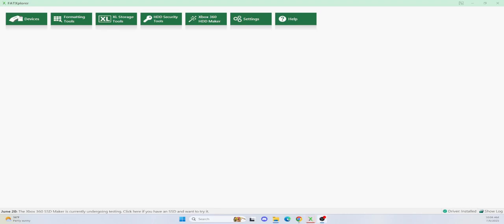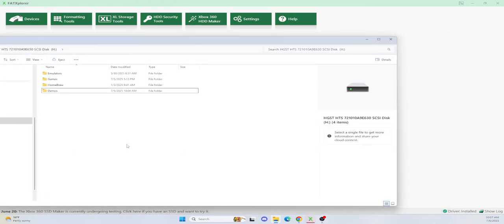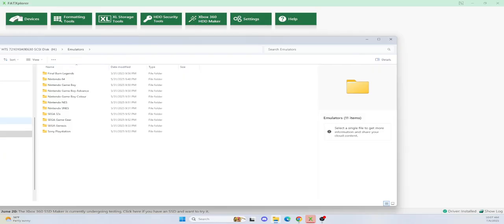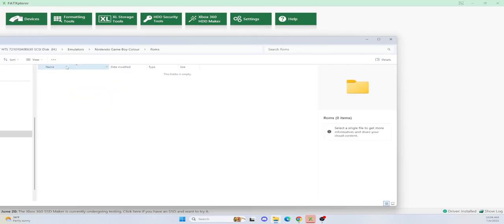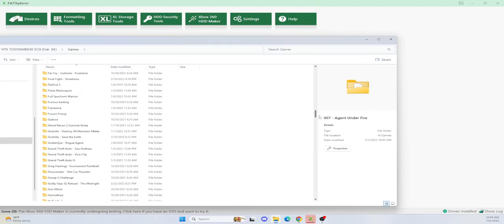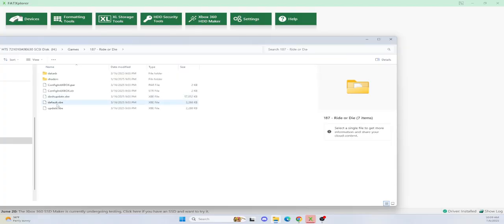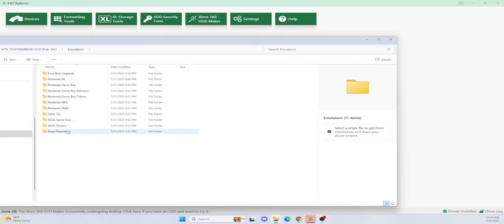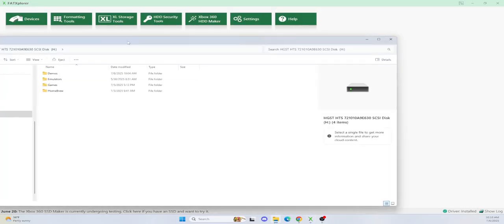Correct OG Xbox File System Setup for XMBC4Gamers and Other Mod Xbox Dashboards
These are the Xbox Cables I use

This is the hard drive adapter to use for your Xbox
Make sure to use a 80 Pin Wire Ribbon for the New Hard Drive

Best program to use for an OG xbox by far. Buy it !